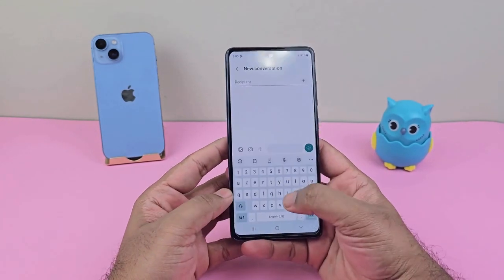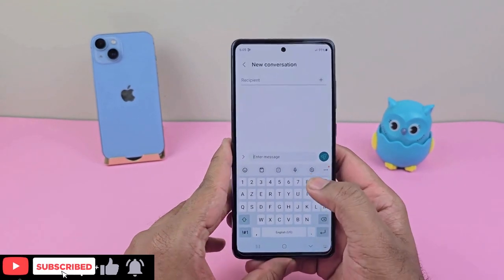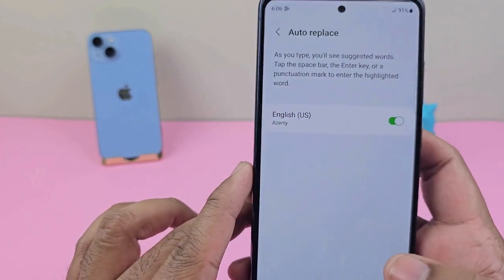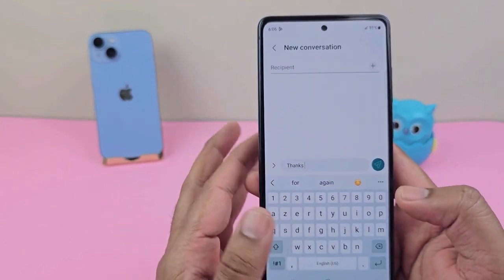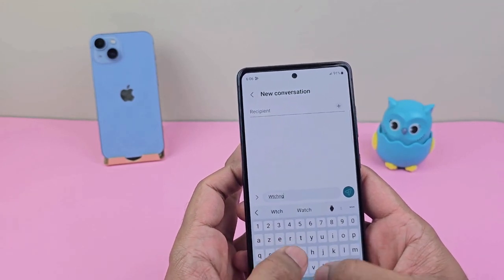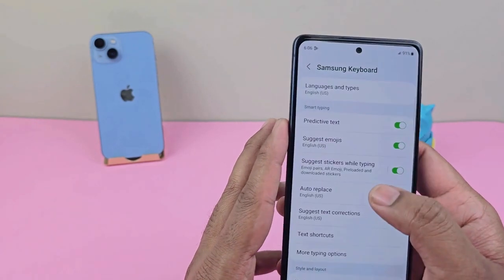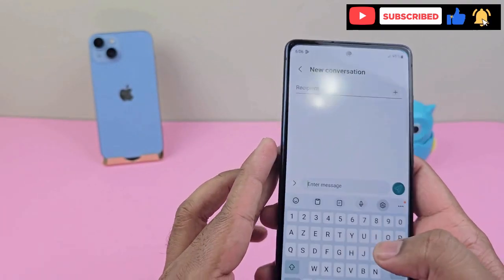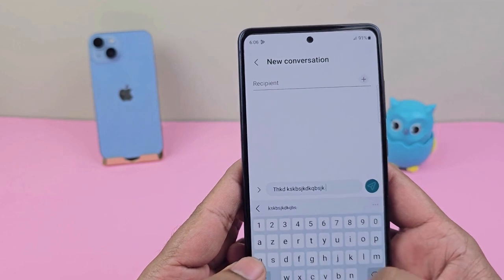How To Turn On/Off Autocorrect On Samsung I Android (2025)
How to turn off Autocorrect Android | How to turn off Predictive Text Android

How To Turn On/Off Autocorrect On Android! (2025)

How To Turn Off Autocorrect On Android (2025) - Full Guide!

How to Turn off Autocorrect on SAMSUNG Device